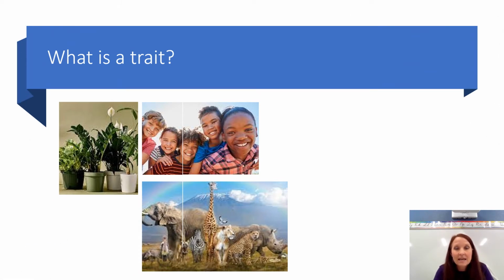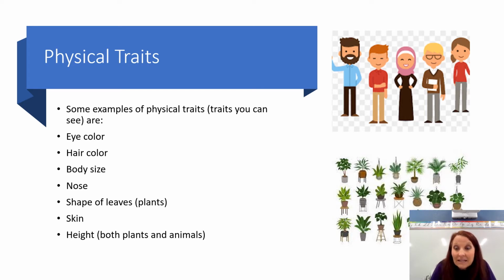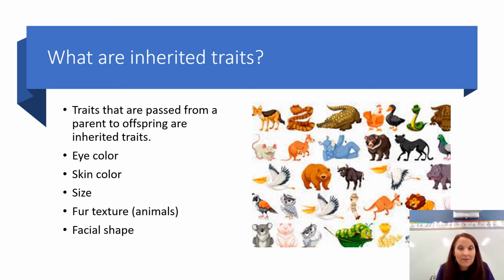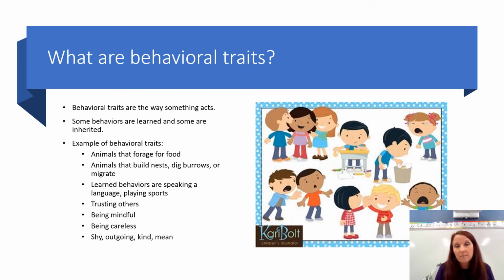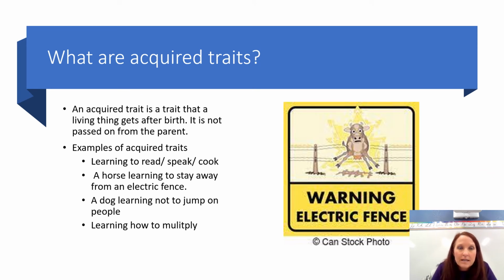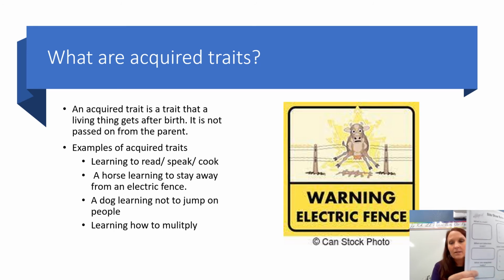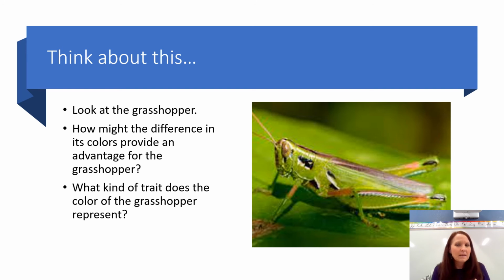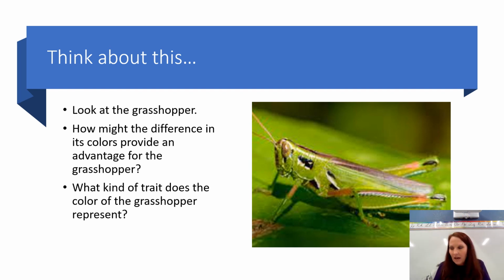Slide Show- Physical, Behavioral, Inherited, and Acquired Traits